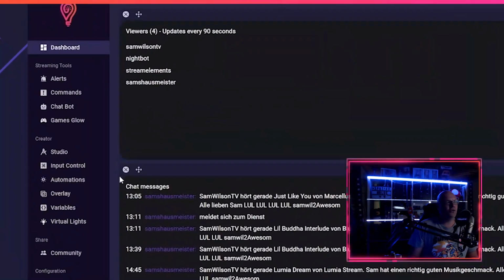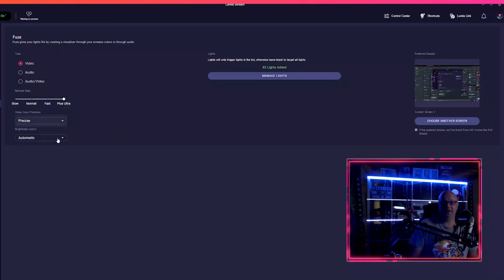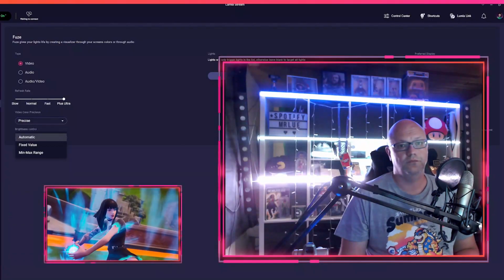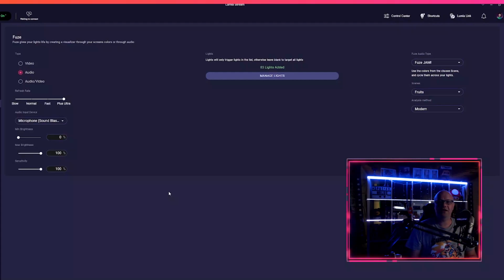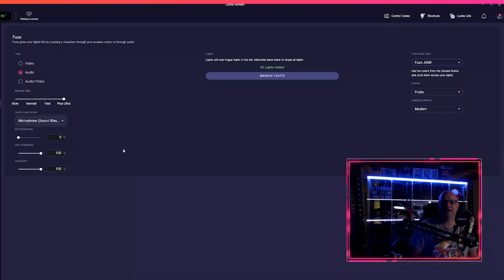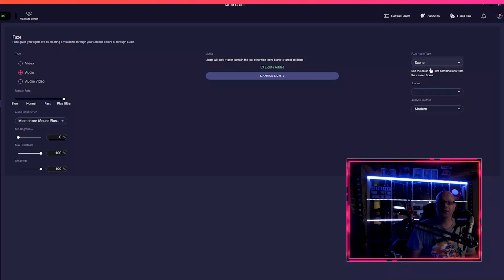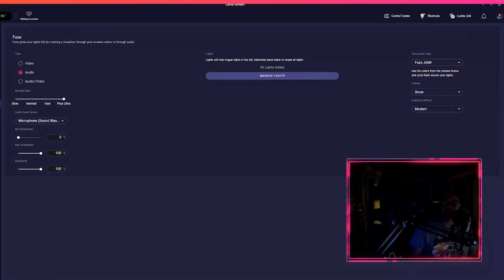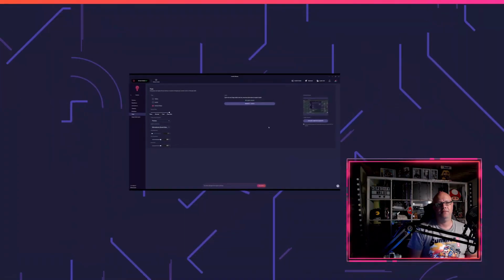Fuze - Sync the colors of your screen to your Lights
We all have periods where things get pretty quiet in chat, Fuze is the ultimate light experience to add life to your stream. You can have your lights mirror the colors your screen or make them dance to the beat of your music

▬ Lumia Merch ▬▬▬▬▬▬▬▬▬▬▬▬▬▬▬

▬ Social Media ▬▬▬▬▬▬▬▬▬▬▬▬▬▬▬